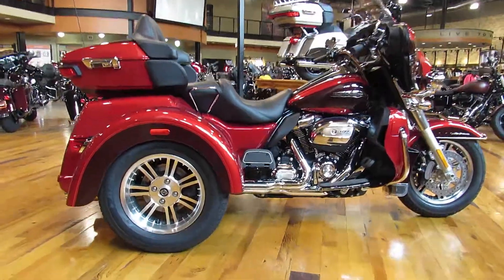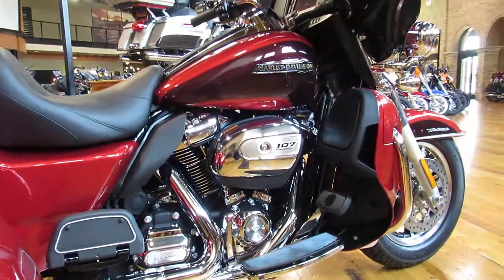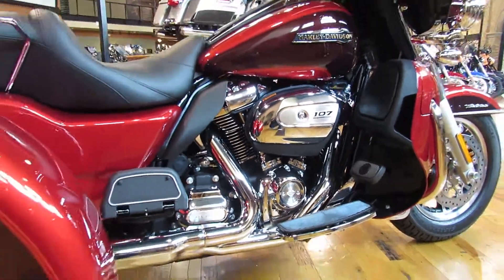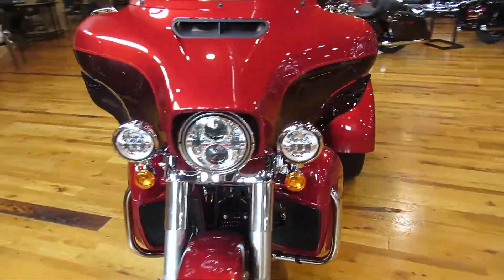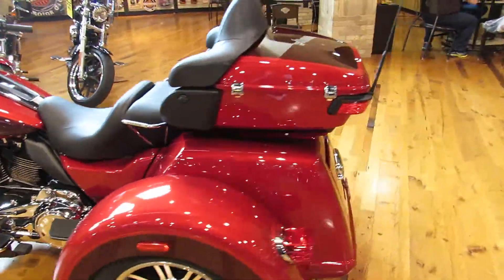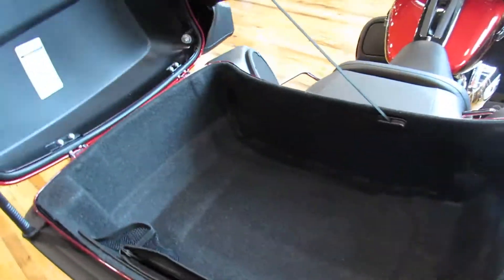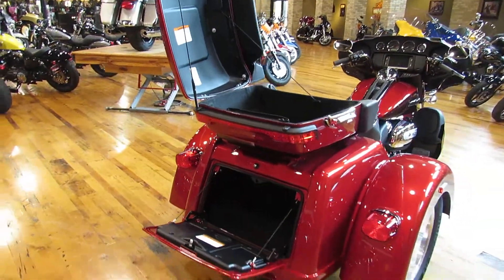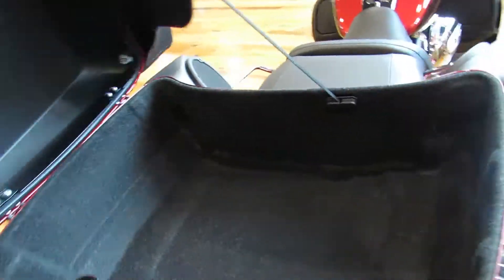2018 Harley-Davidson® FLHTCUTG - Tri Glide® Ultra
A quick look at the 2018 Harley-Davidson® FLHTCUTG - Tri Glide® Ultra in Wicked Red/Twisted Cherry at Twister City Harley-Davidson, Wichita KS.